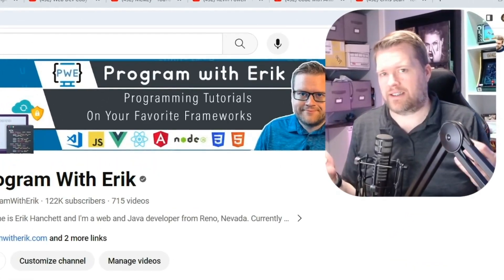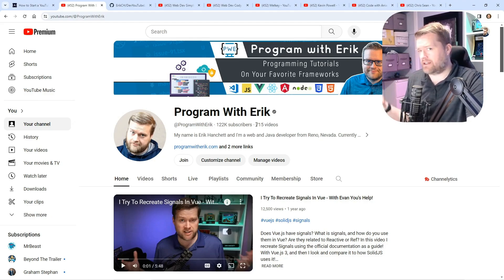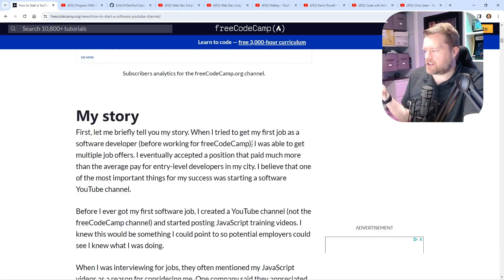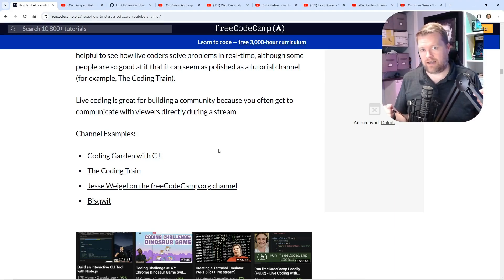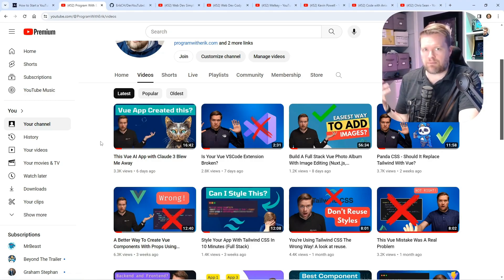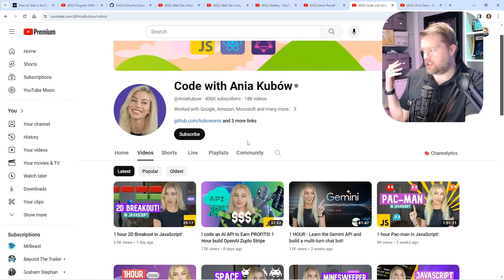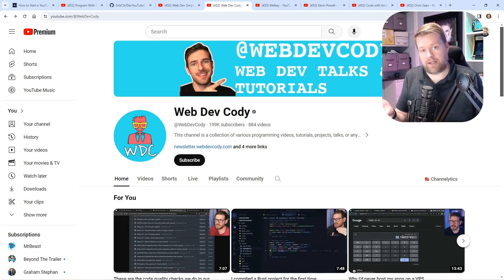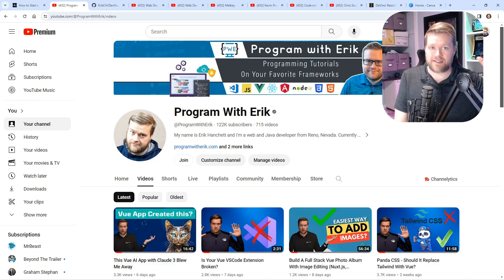This is Why Your YouTube Channel Isn't Growing... 🤯🤯🤯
Creating a Vue.js YouTube channel in 2024 isn't easy! In this video I talk about why you should create a YouTube channel in 2024, tips and tricks, and how to do it!

0:00 My history on YouTube
02:20 What type of equipment to buy
03:04 What niche are you?
03:51 Types of different dev YouTube channels
07:00 Catchy thumbnails and titles
11:05 How to stay consistent and quality